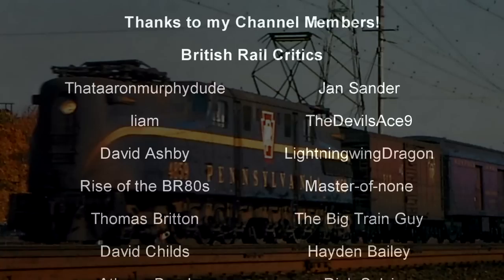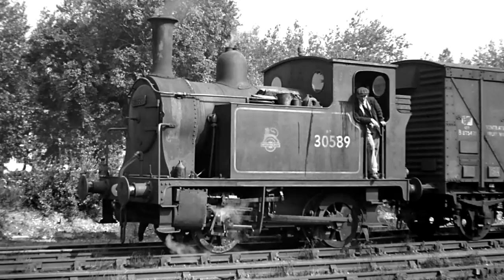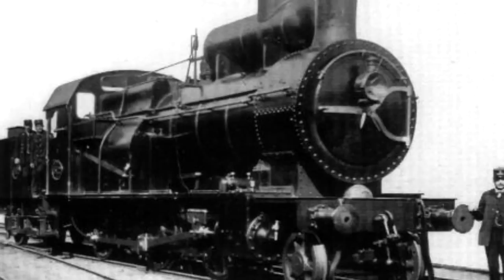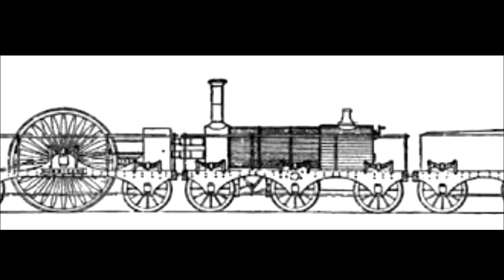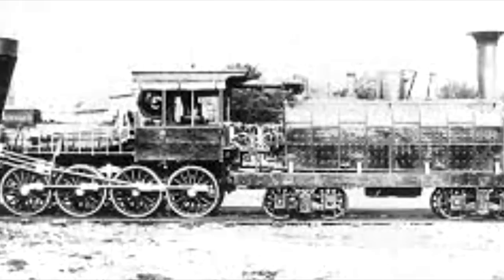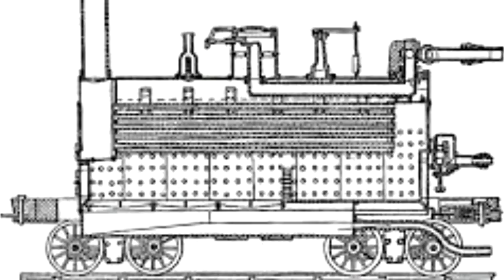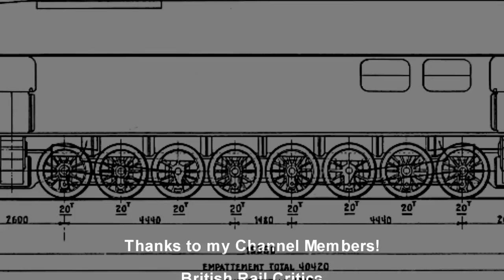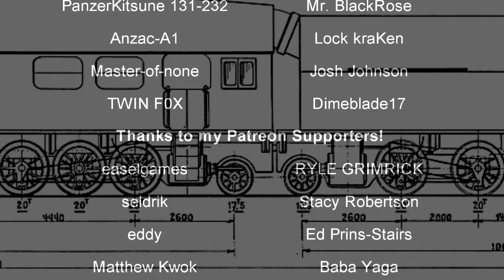5 MORE Trains That Were Clearly Just Mad Science Experiments | History in the Dark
When science is taken off the leash, only madness can result. Behold! Abominations only mankind can imagine and produce!

0:00 - Intro
0:48 - LSWR C14 class
2:35 - Refractory Brick Locomotive
4:28 - The Hurricane Locomotive
6:15 - The Nichols Boiler
8:28 - The Franco-Crosti Boiler System

"The London and South Western Railway C14 class was a class of ten 2-2-0 tank locomotives intended to work push–pull trains on lightly used lines in 1907. The S14 class was an 0-4-0 version of the same basic design. Both classes proved to be underpowered in this role and many examples were sold as light shunters during the First World War. Three C14 remained with the LSWR and were rebuilt as 0-4-0Ts. They lasted until the late 1950s."

"In 1881 the Belgian State railways took delivery of a 2-6-0 locomotive from Neilson & Co of Glasgow, Scotland. They were possibly unaware that this design had been tried out by the Great Eastern Railway of England in 1878, with disastrous results. According to my latest information, there were fifteen of them on the GER; they were designed by William Adams and Massey Bromley. (Former Motive Power Superintendent of the GER)"

"The Hurricane was the last of a series of truly bizarre locomotives built for the Great Western around 1838. This is the earliest engine on display in the Loco Wing of the Museum of Retrotech, and it would be quite wrong to poke fun at engineers still feeling their way in a young technology, but I think it was pretty well established by then that this was not going to be a good idea."

"In 1846 Mr G A Nichols was the chief engineer of the Philadelphia and Reading railroad. He was faced with the problem of burning anthracite, which was cheap and smokeless but required a very wide grate to burn effectively. Nichols concluded that it was impossible to fit a suitable wide grate onto the locomotive, because of the need for big driving wheels. He therefore placed a separate boiler on a trailer behind the locomotive, which was aptly called 'Novelty'. The working out of the details was done by a Mr Lewis Kirk."

"The purpose of the system was to make better use of the heat remaining in the exhaust gases. The firebox gases go through a normal boiler and then through a preheater, which heats the feedwater before it reaches the boiler. Feedwater is delivered to the preheater at full boiler pressure and then passes directly into the main boiler through clack (non-return) valves."